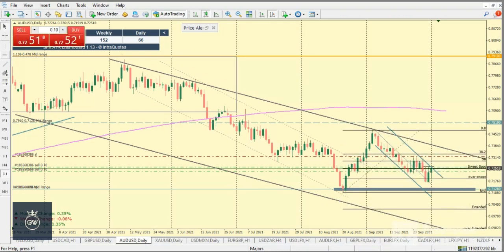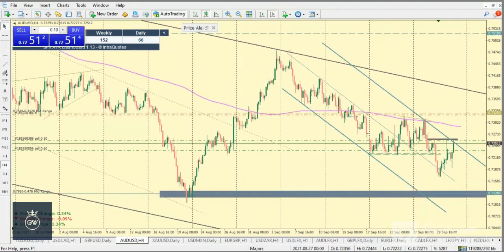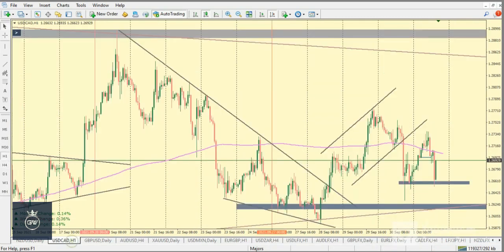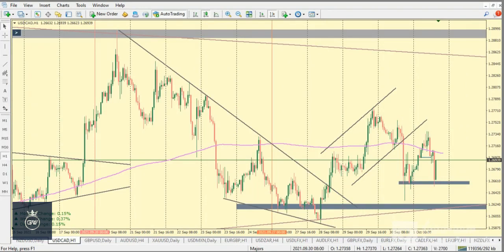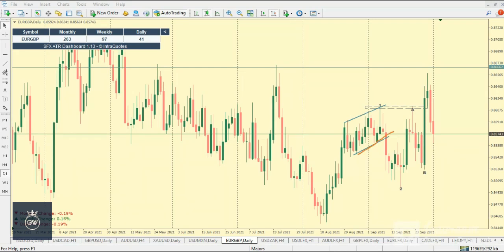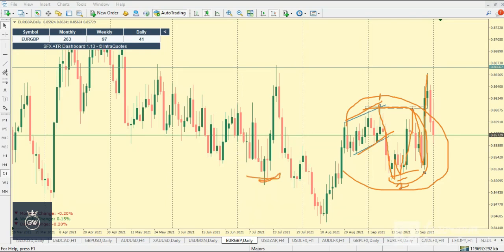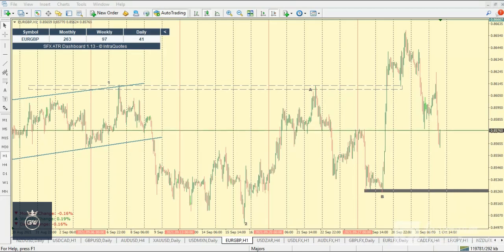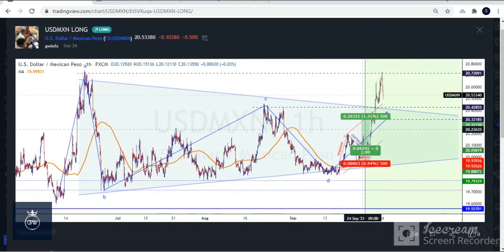Friday Market Wrap Up. 👉Catch the AUDUSD Short Trade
Hello Friends.
In this Video you will find Setups on how I intend to apprach the current trading Day, and Also the Next Week as it Concerns come of the Major pairs (AUDUSD USDMXN and EURGBP)
Also I will Be Going Live Over this Weekend Showing you For Free step by Step on what have been making me cool Profit over the  last 4 Years.